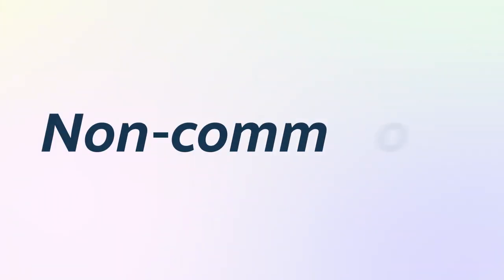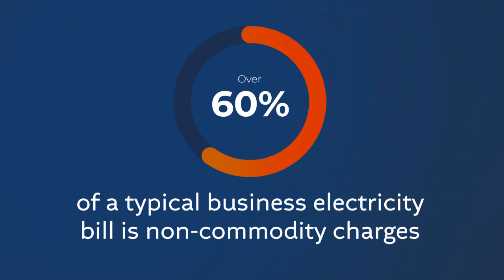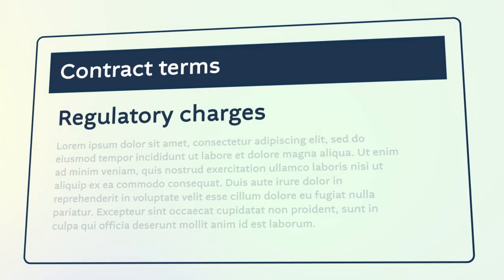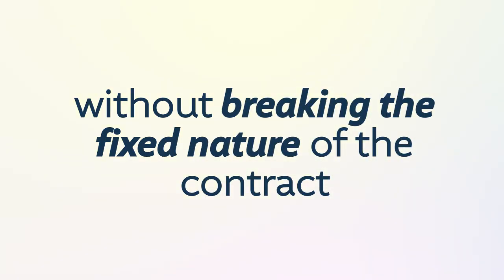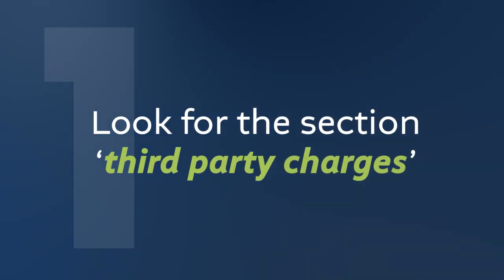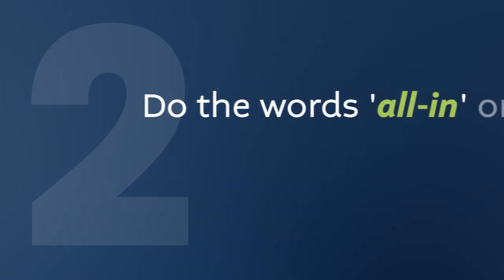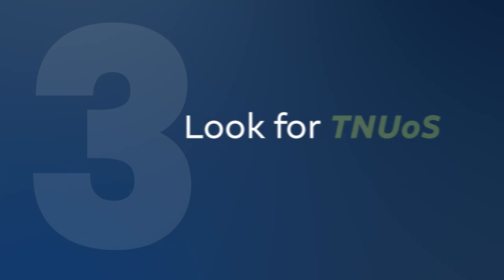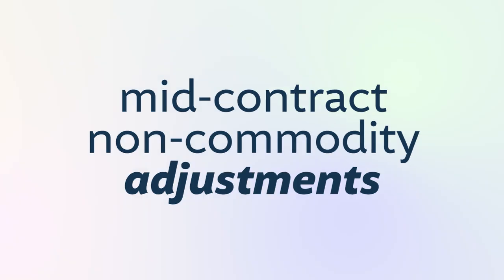Why Your "Fixed" Business Energy Contract Might Not Be Fixed At All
You signed a fixed-price energy contract. Your bills went up anyway. And your supplier told you it was completely within their rights. Were they correct?

Almost certainly, yes. A fixed business energy contract fixes the commodity element of your bill, the unit rate. But non-commodity charges, including TNUoS, are set by third parties and can be passed through mid-contract under standard supply agreement terms. In April 2026, TNUoS rose by over 60% and suppliers with pass-through clauses applied that increase to existing contracts without renegotiation.

This video explains exactly how pass-through clauses work, what to look for in your contract terms, and what to do about it.

Timestamps:
00:00 — Your fixed contract just went up
00:45 — The commodity vs non-commodity split
01:50 — How pass-through clauses work
02:55 — What to check in your contract right now
03:40 — Should you switch to an all-in fixed contract?
04:25 — Book a free contract review